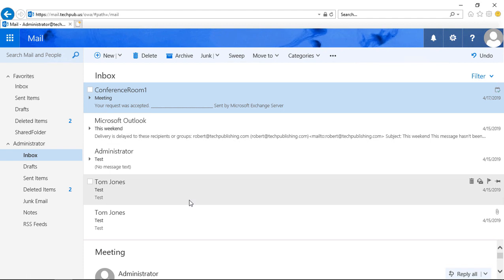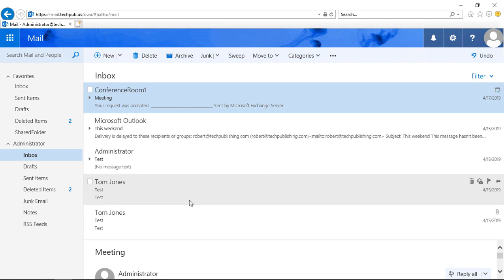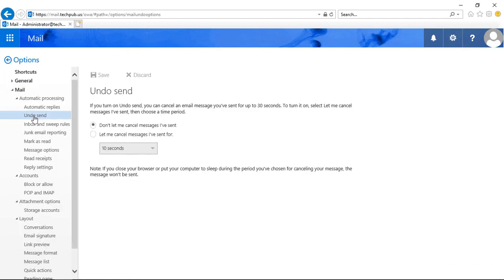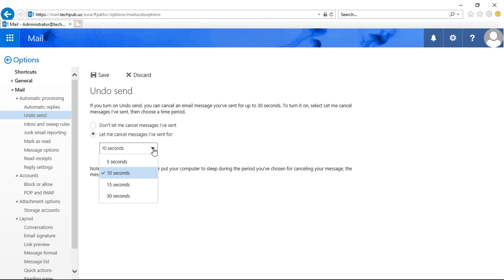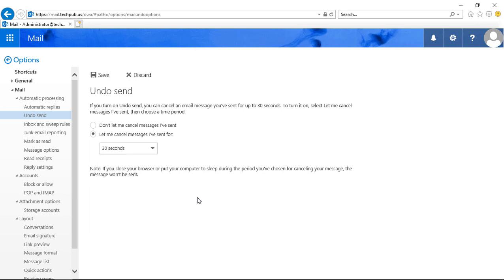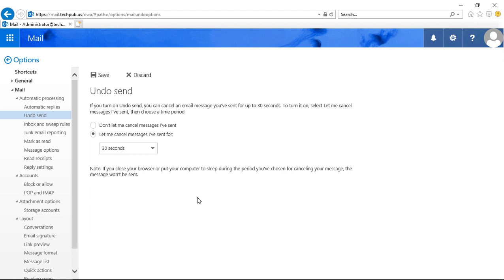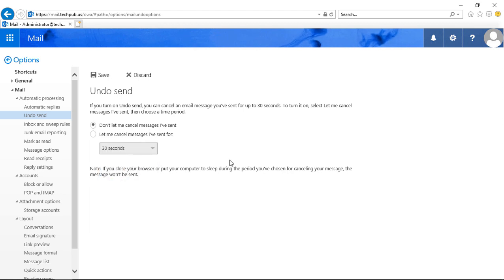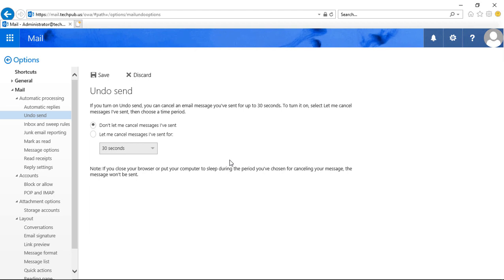How to undo sent emails in Outlook Web App (OWA) 2019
Professor Robert McMillen shows you how to undo sent emails in Outlook Web App (OWA) 2019